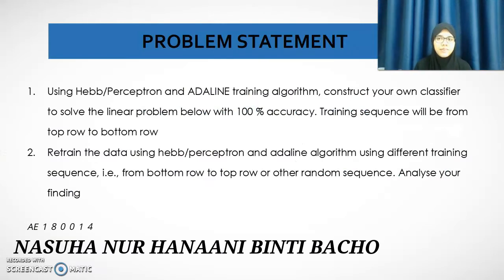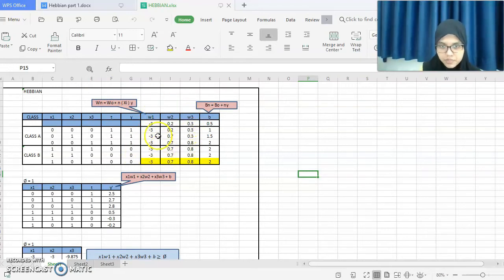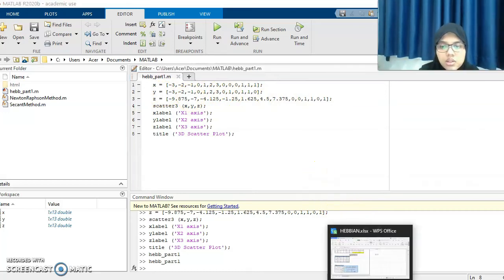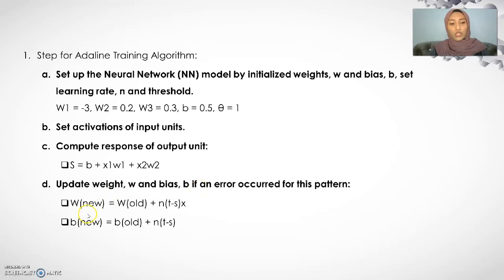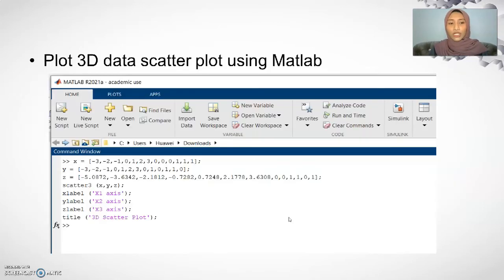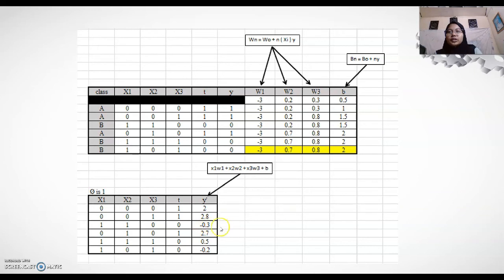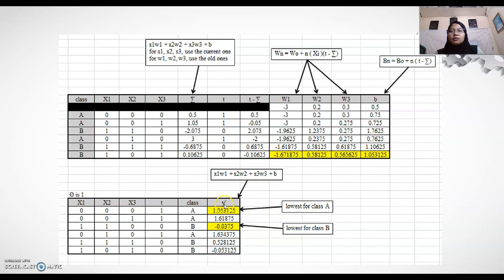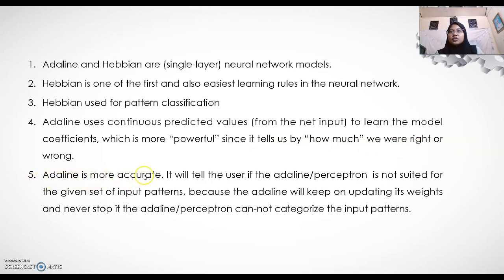HEBBIAN & ADALINE USING EXCEL AND MATLAB ( GROUP 17 )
GROUP 17

Noor Syakila Binti Mazmin ( ce180047 )
Nasuha Nur Hanaani Binti Bacho ( ae180014 )
Nur Ainnatul Syakina Binti Fildeh ( ae180010 )